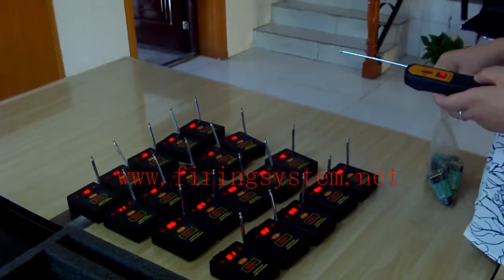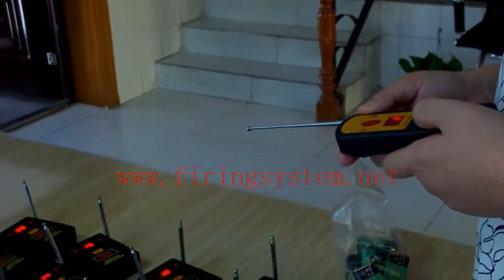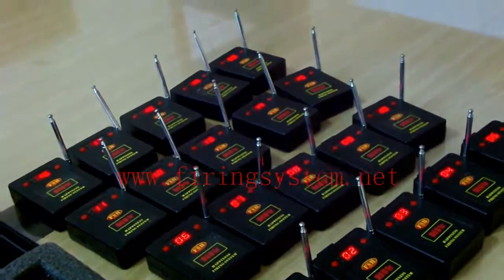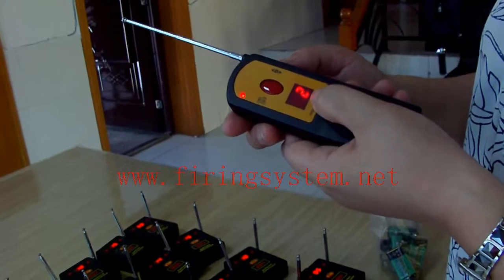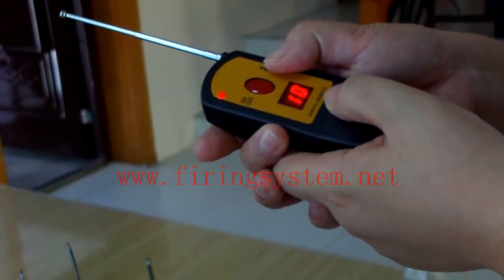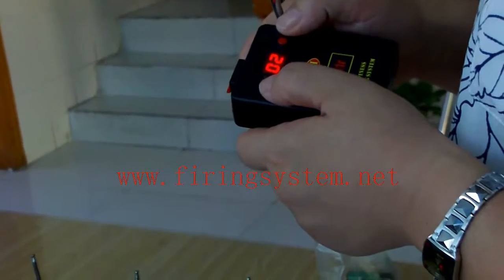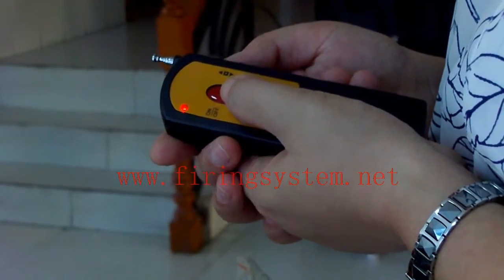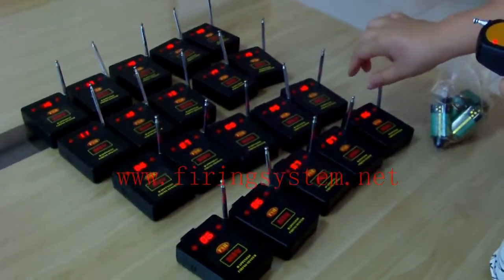new single cue remote system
You can adjust any cues as you need  by the button on receiver